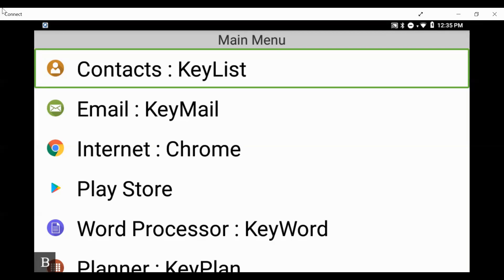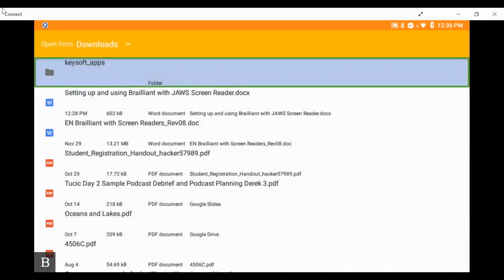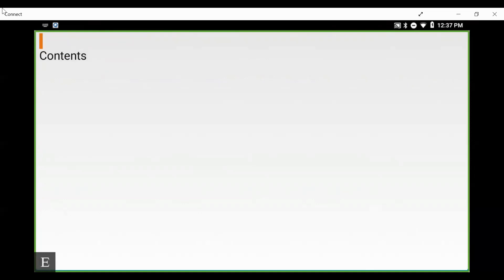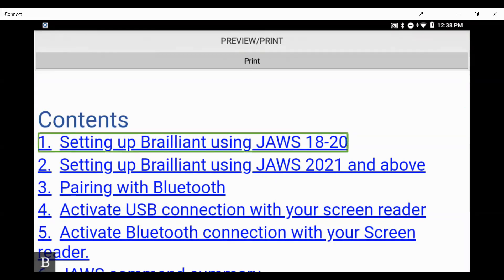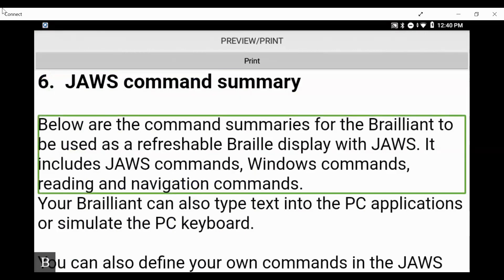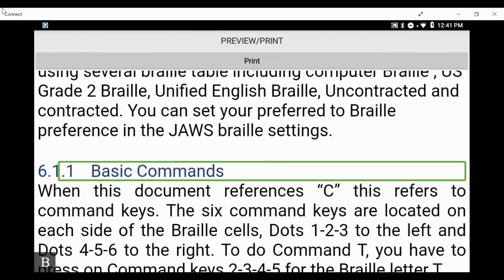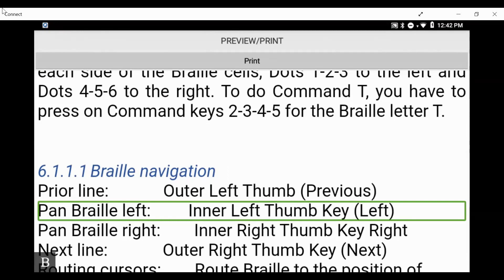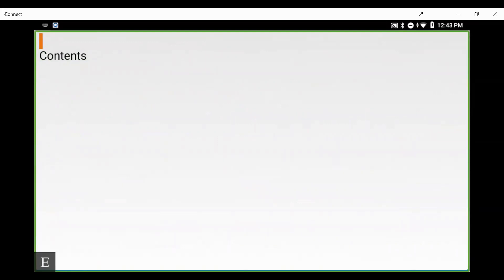BrailleNote Touch snapshot tutorial: Document Preview